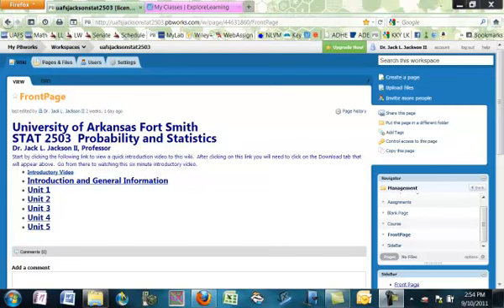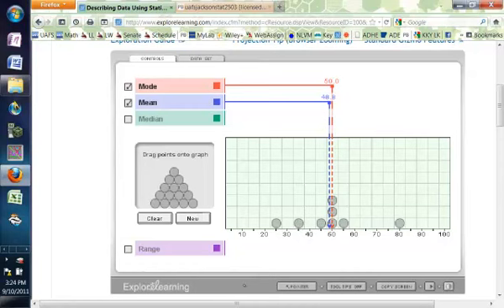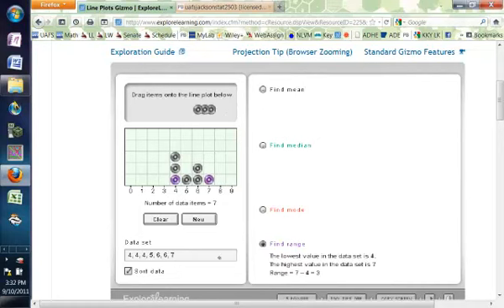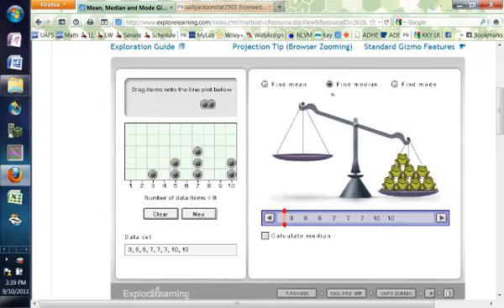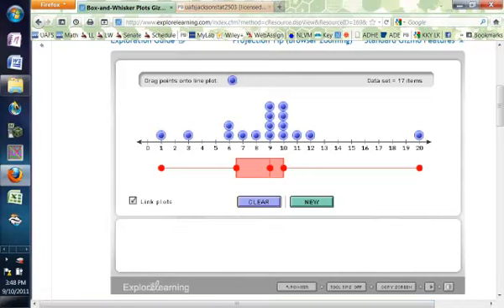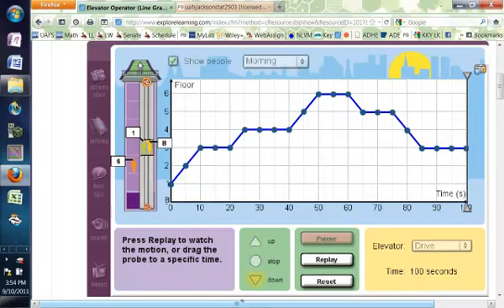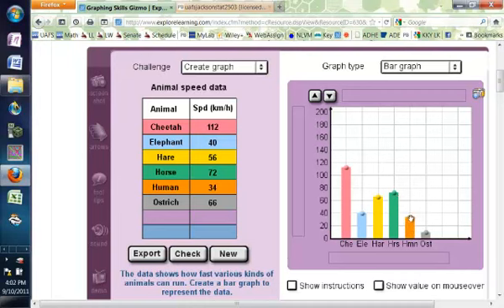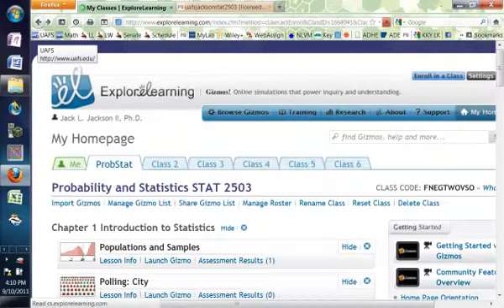Statistics 1.7.6 Descriptive Statistics Concepts Using Gizmos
We illustrate the use of Gizmos to make statistics concepts come alive.